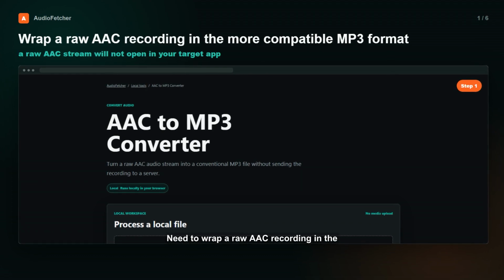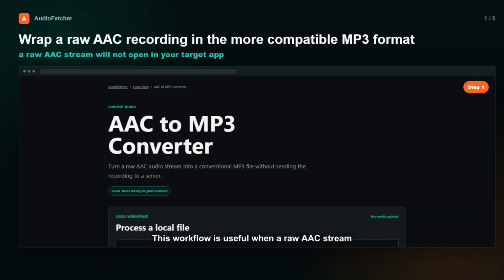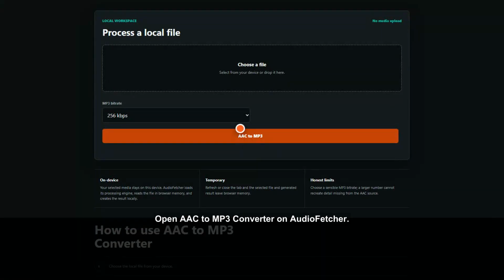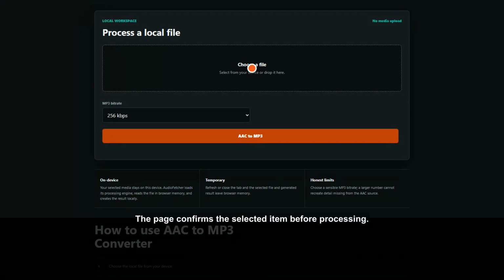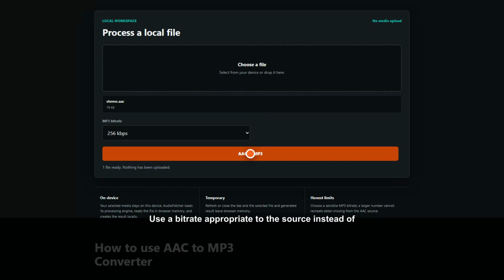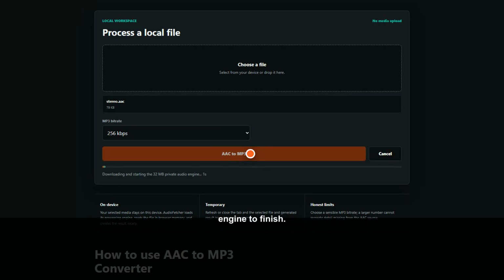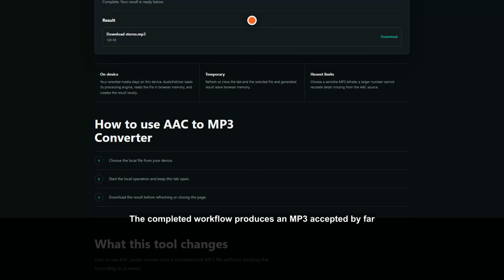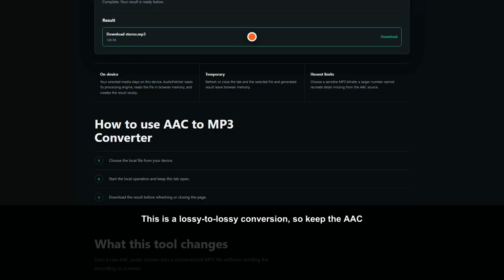How to Convert AAC to MP3 Online for Free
Turn a raw AAC audio stream into a conventional MP3 file without sending the recording to a server. This tutorial demonstrates the complete private browser workflow, verifies the result, and explains the important limitation.

In this tutorial:
- Wrap a raw AAC recording in the more compatible MP3 format
- Open AAC to MP3 Converter

Chapters:
0:00 Wrap a raw AAC recording in the more compatible MP3 format
0:18 Open AAC to MP3 Converter
0:35 Choose the source
0:46 Use the right setting
1:01 Verify the result
1:19 One detail to remember